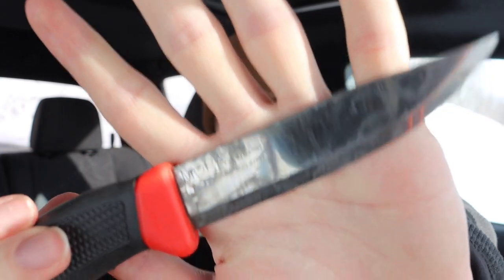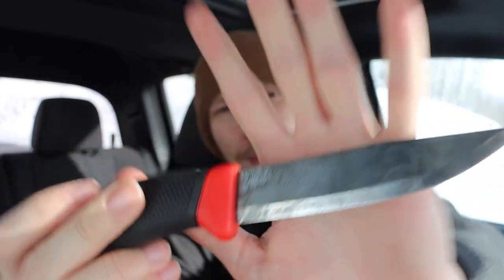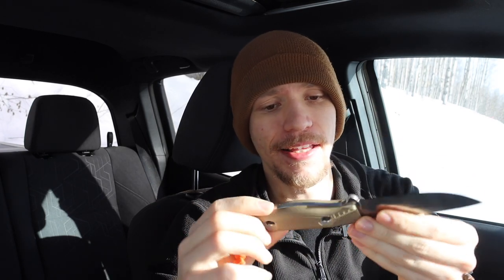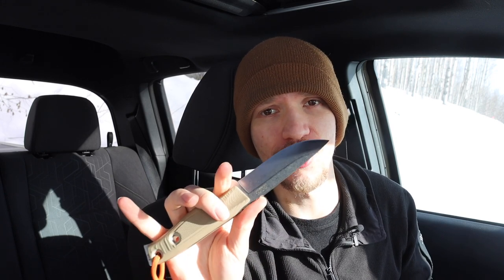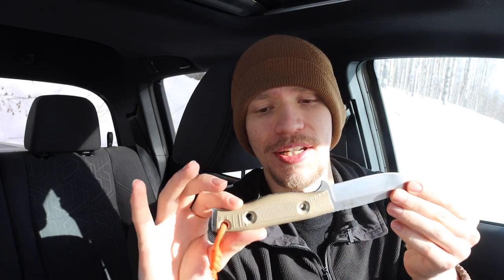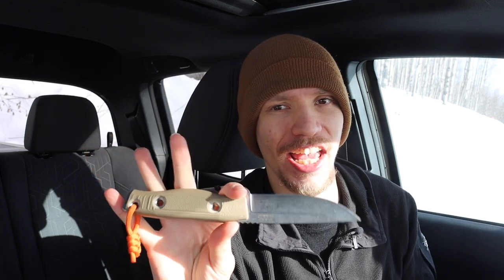Ten Knives I Would NEVER Sell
While I have owned an abundance of knives, and still have a vast collection of blades, these are the top ten knives that I own, that I would never sell, some I even have sold and later ended up buying back to keep.